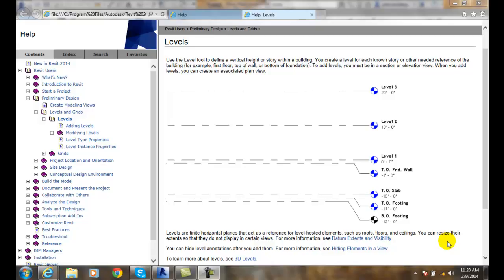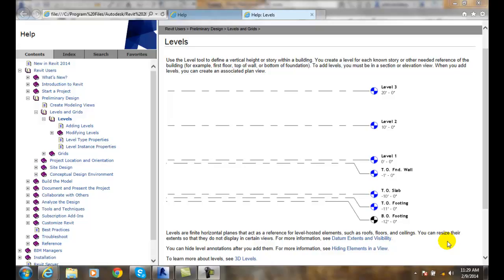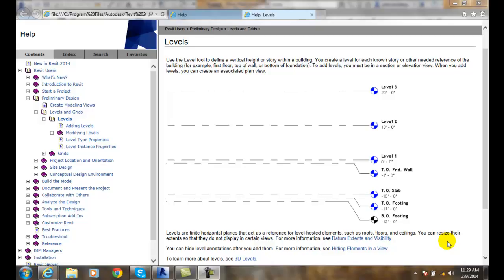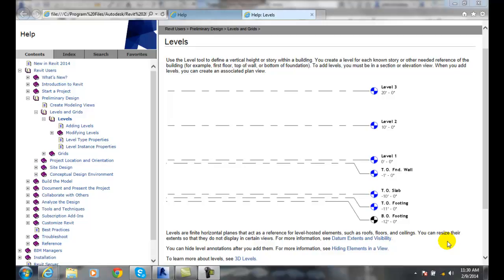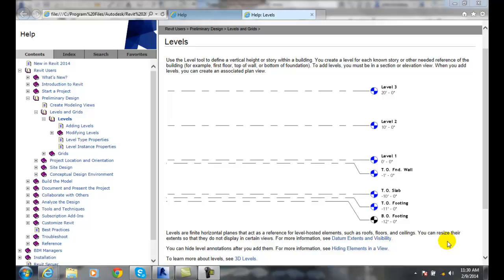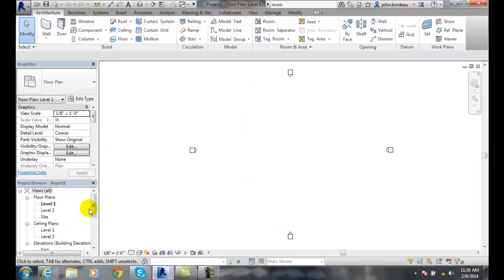Revit 06-01 Working with Levels